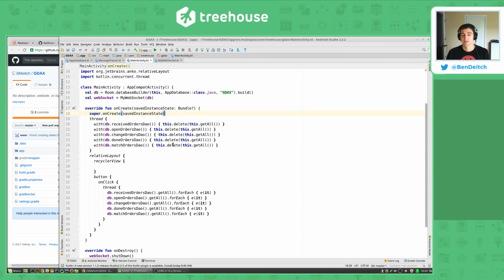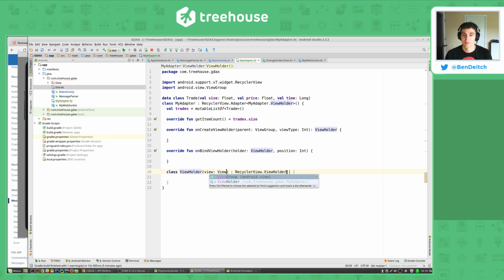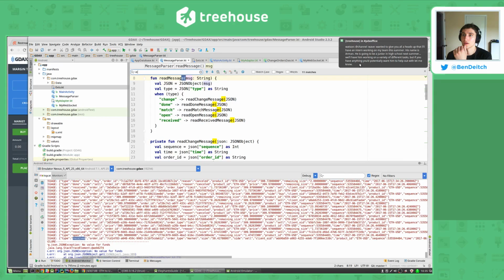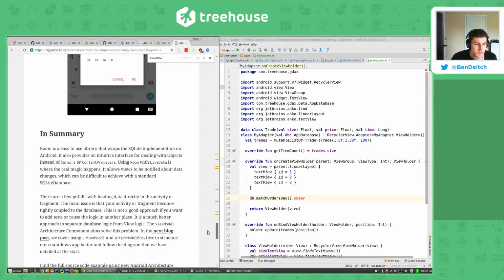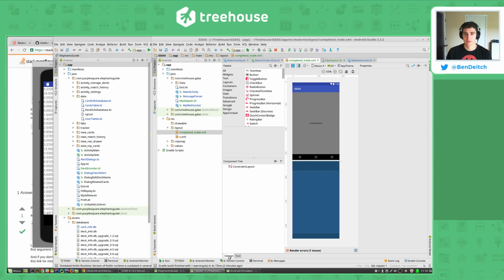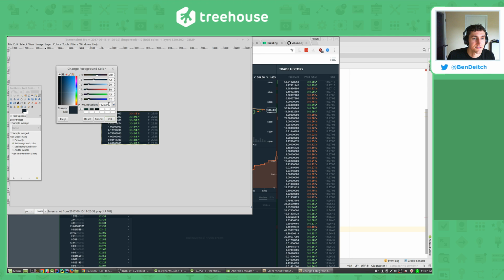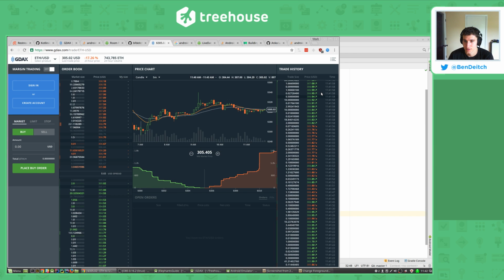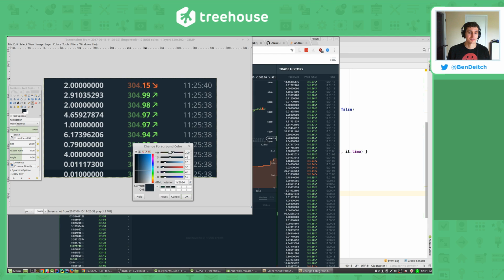Treehouse LiveCoding: Android Kotlin and Architecture Components (week 3)